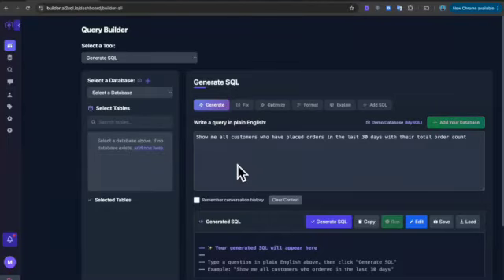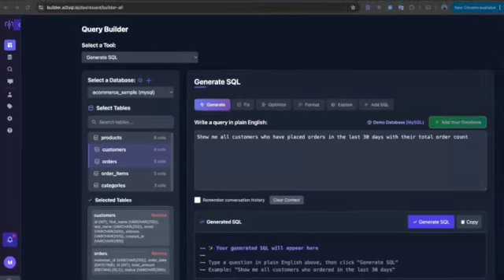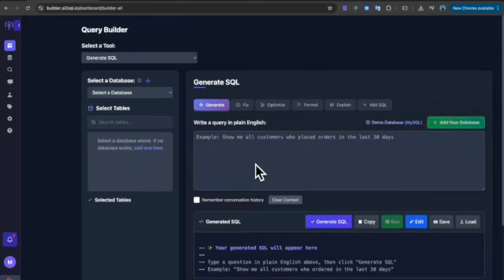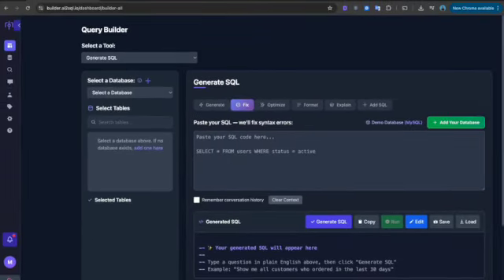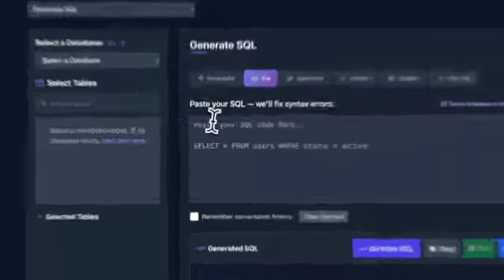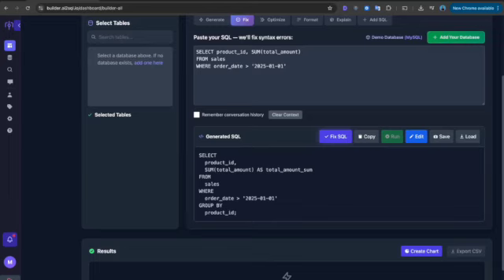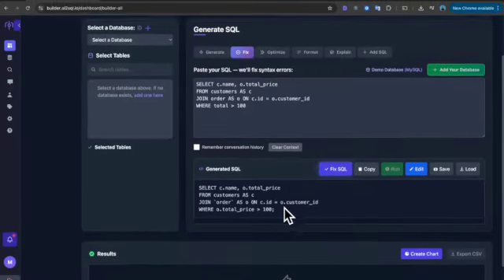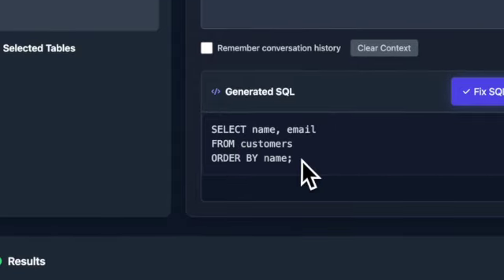This AI Writes SQL For You In Seconds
Write effective and efficient database queries using . Learn how to write sql queries in plain english and generate complex sql queries instantly. Use our sql tips to improve data analysis and build better sql database.